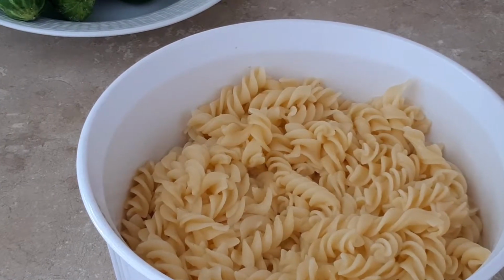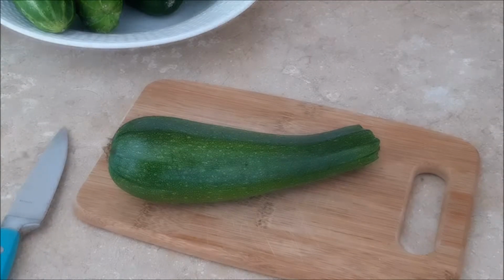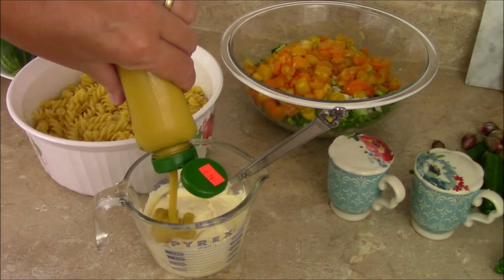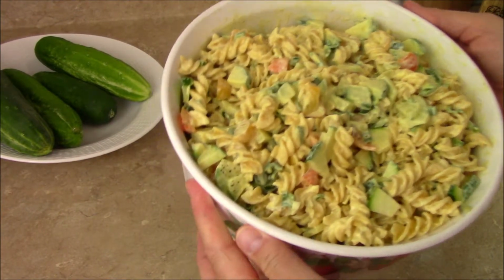Garden Pasta Salad ~ Gluten Free ~ Vegetarian ~ Dairy Free ~ Garden To Table ~ My Quaint Cottage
Hello and thank you for stopping by My Quaint Cottage. I am so happy with how well the garden is doing. I've been able to harvest so much and wanted to share one of our families favorite recipes,  Garden Pasta Salad. I especially love to make this when we are going to a picnic or family gatherings.

If you found this video to be interesting, please let me know by hitting the thumbs up button above.

I hope my short video is helpful. Have a great day in the kitchen!!!